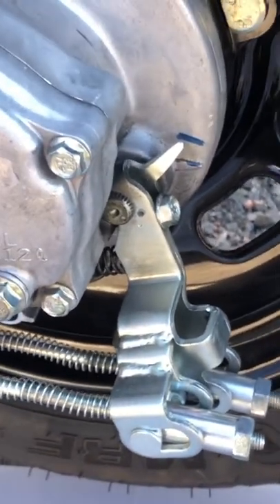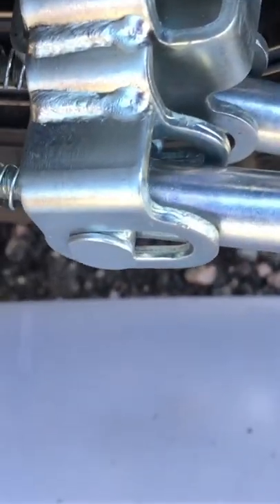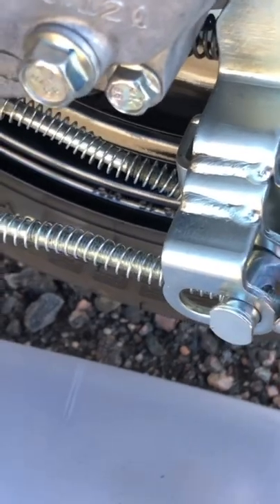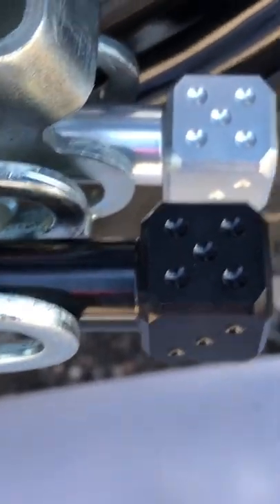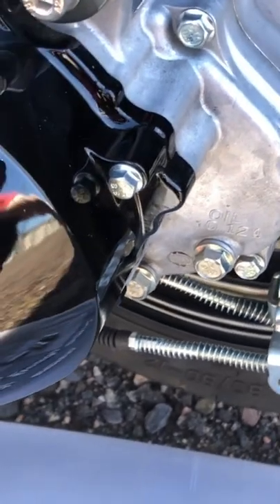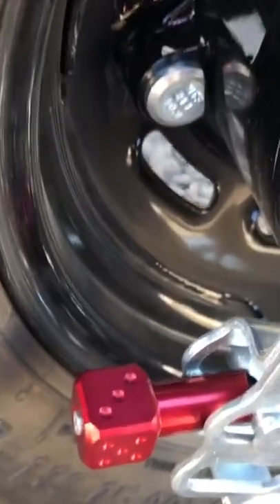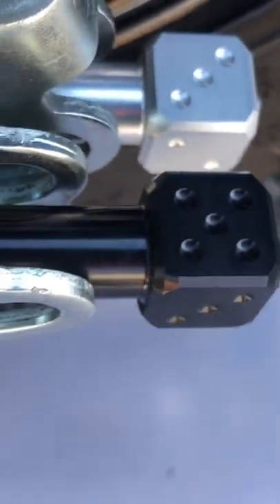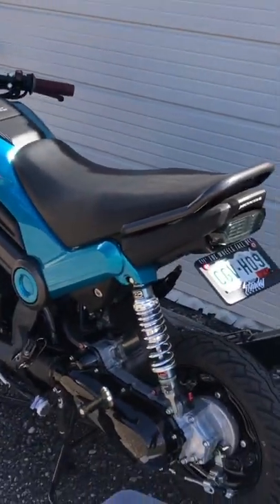New parts from Steady Garage/ Chimera Engineering. How to adjust the brakes on the Honda Navi 110!!!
My good friends at SteadyGarage.com hooked us up with some new parts. It’s actually pretty amazing how well these work beyond the aesthetics. Learn how to adjust your drum brakes properly and add some style. Easy install for anyone and everyone. Lots of colors and options available.